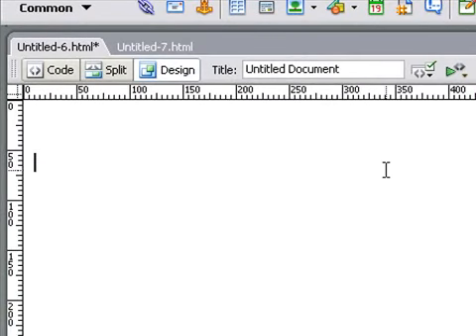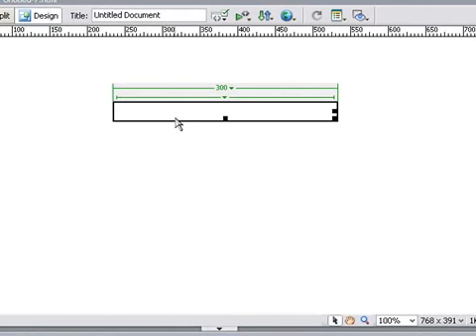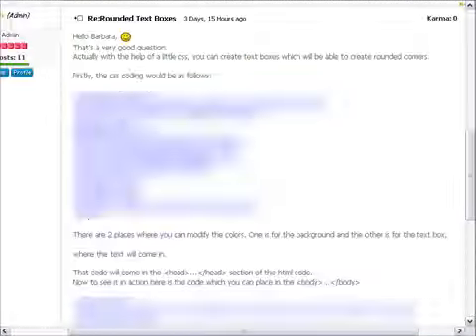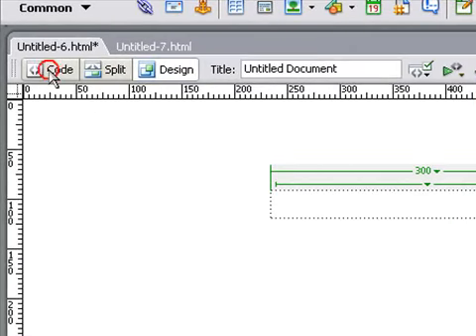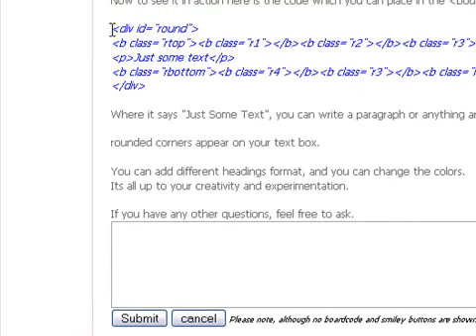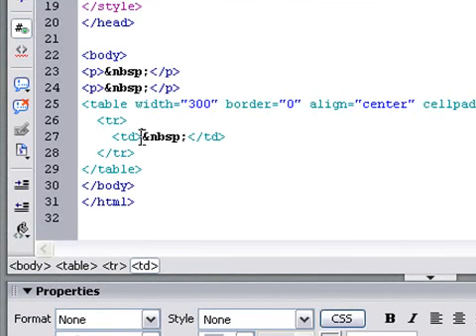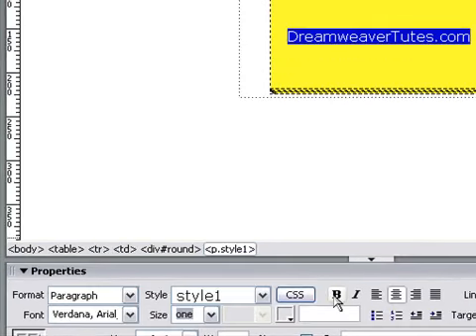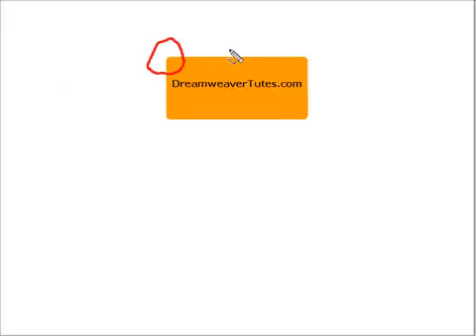Dreamweaver Tutorial - Rounded corners on a text box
shows you how to create rounded corners on a text box using css and dreamweaver - No Background Graphic.